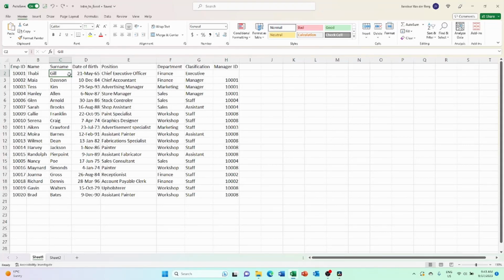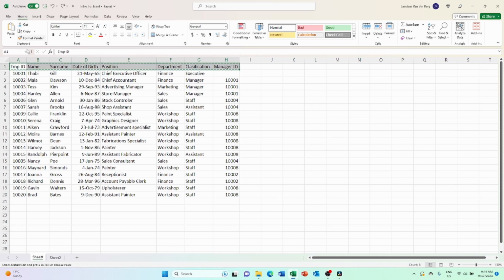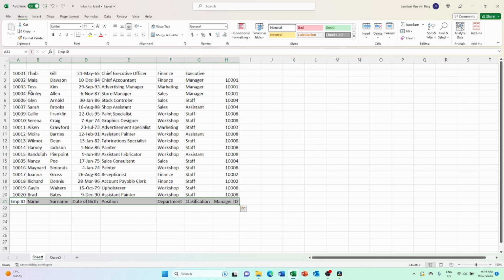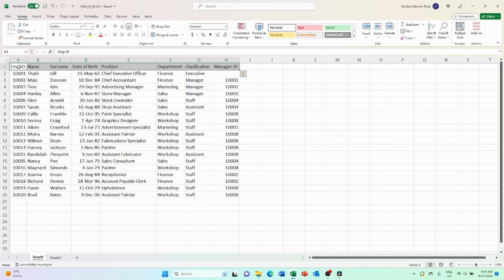Excel Clipboard Group Part1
A quick overview of the Clipboard Group in excel